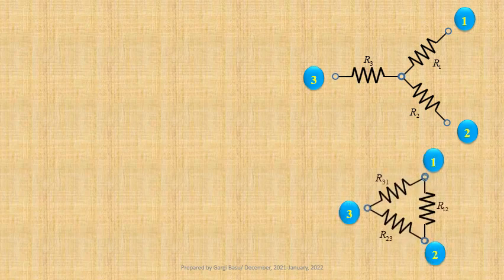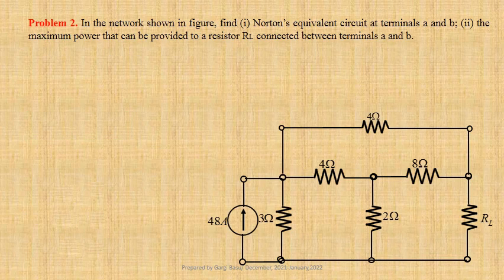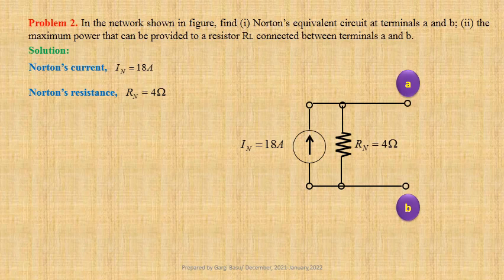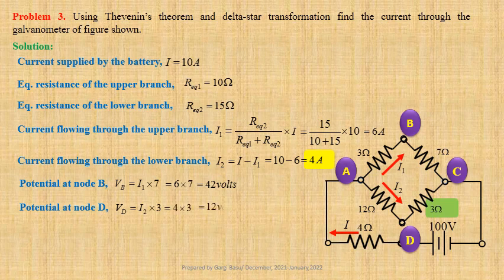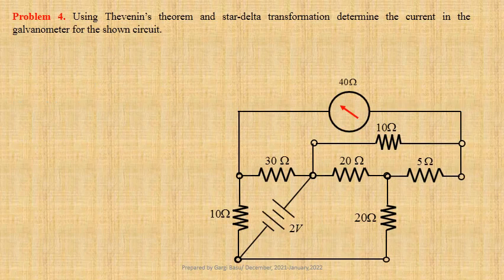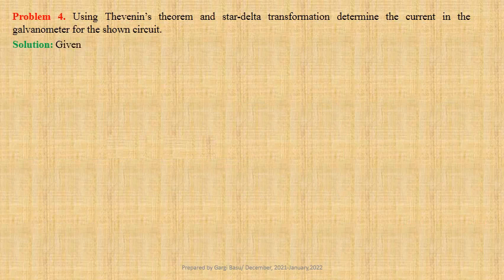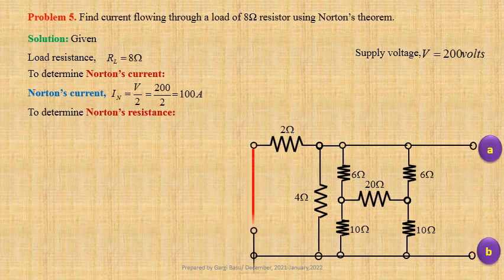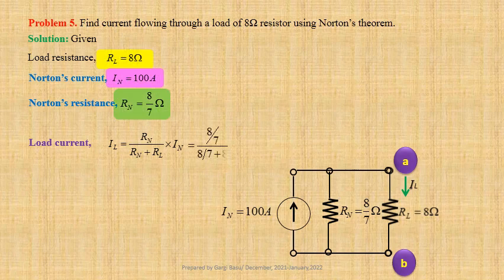Numerical problems on Star to Delta/ Delta to Star Transformation (Part-VIII)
On completion of this lecture, learners will be able to determine Thevenin's resistance and Norton's resistance of a resistive circuit using star to delta or delta to star transformation.